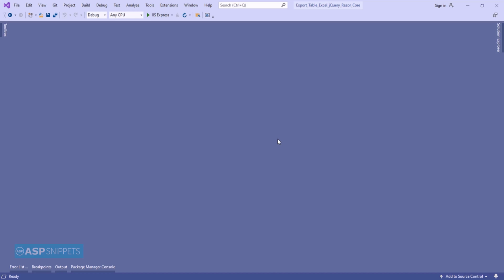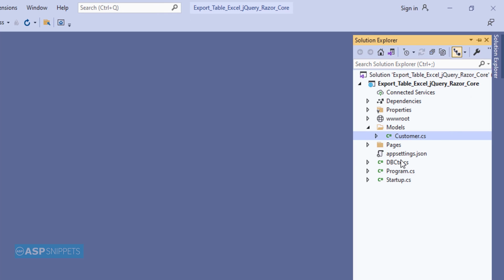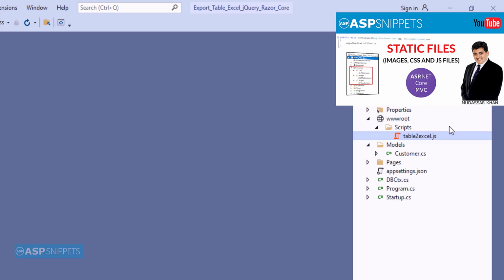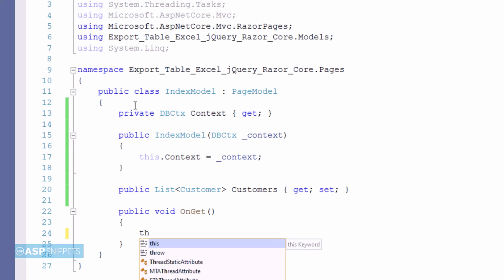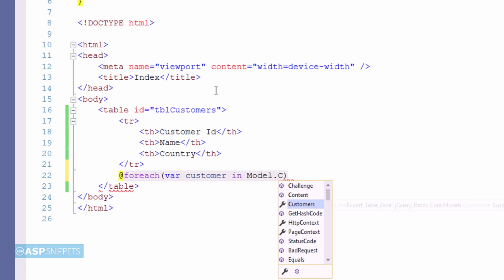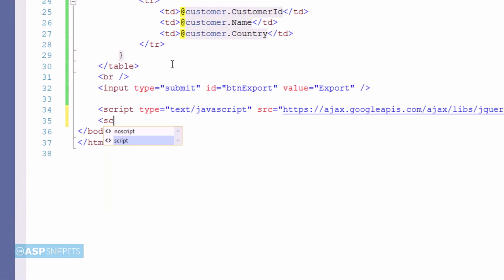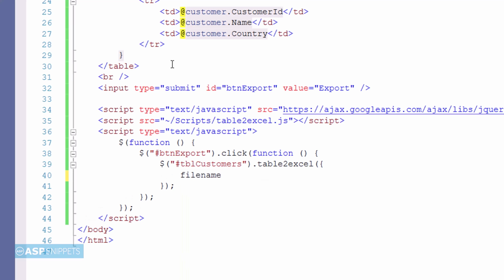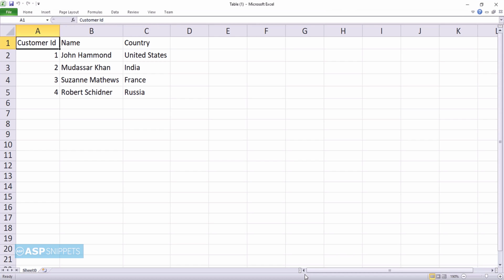Export Grid (GridView) to Excel using jQuery in ASP.Net Core Razor Pages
Here Mudassar Khan has explained how to export Grid (GridView) to Excel file using jQuery in ASP.Net Core Razor Pages.

The Grid (GridView) will be exported (converted) to Excel file using the jQuery table2excel plugin in ASP.Net Core Razor Pages.

Chapters:
00:00 Introduction
00:21 Creating Model Class
01:12 Creating Database Context Class
02:03 Fetching data from database using Entity Framework
03:12 Creating Grid (GridView) using HTML Table
04:16 Exporting Grid (GridView) to Excel file
05:59 Demo